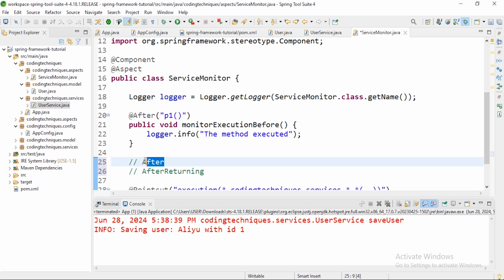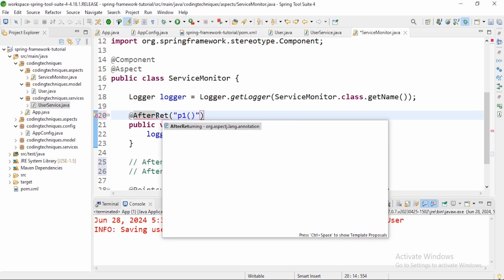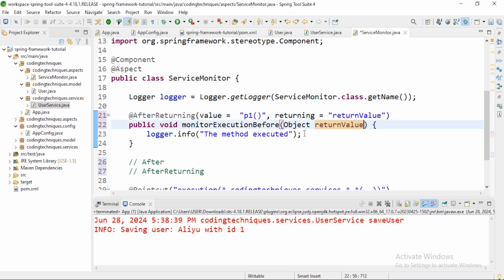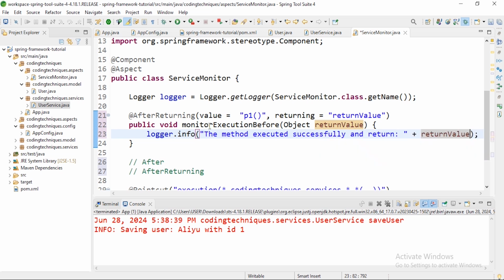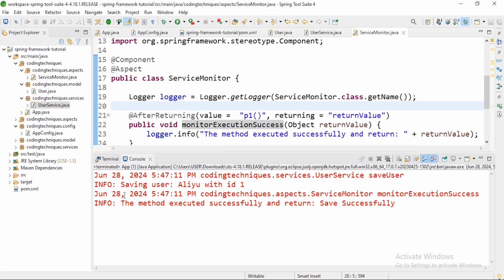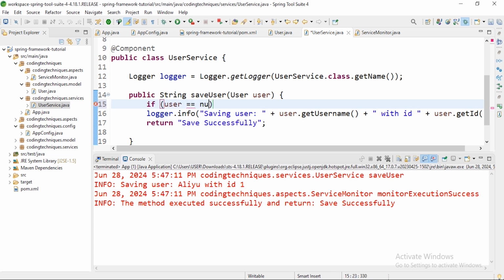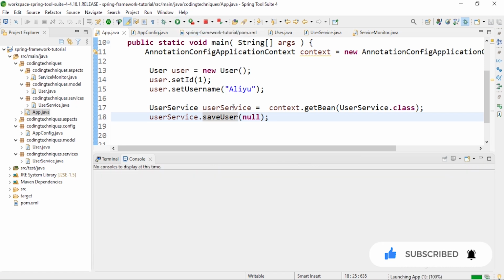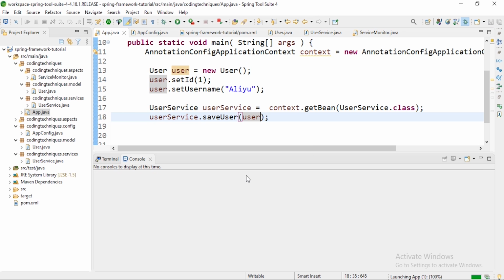Spring Framework Tutorial for Beginners #22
Tutorial: @AfterReturning advice spring aop

    Comprehensive Coverage: Each video delves deep into essential topics